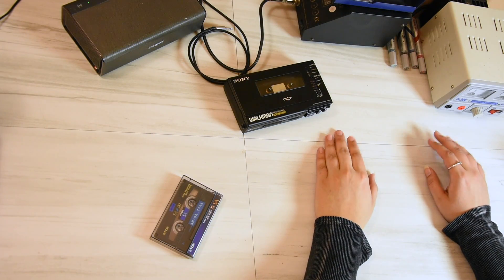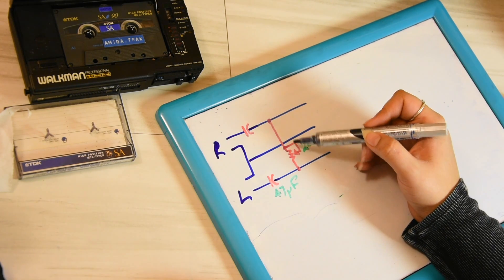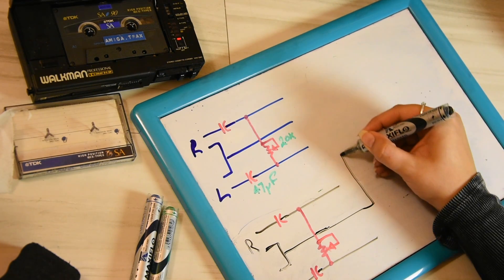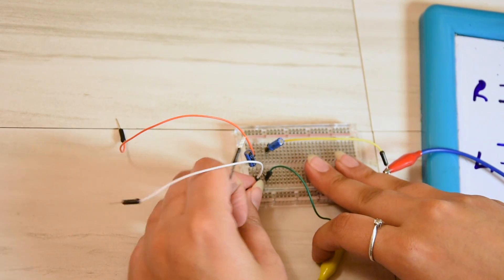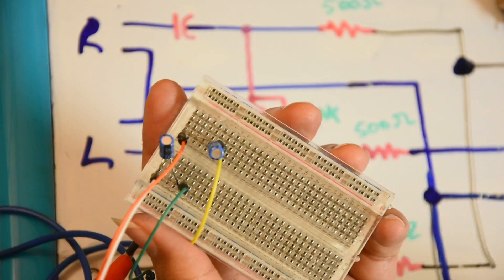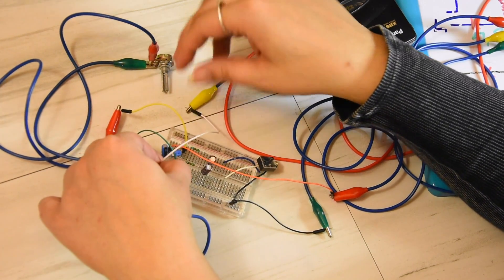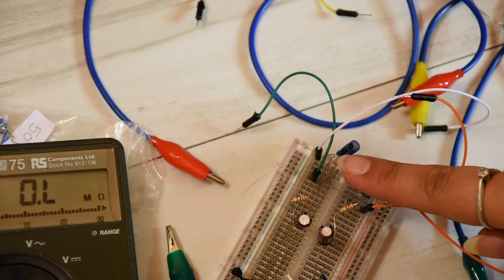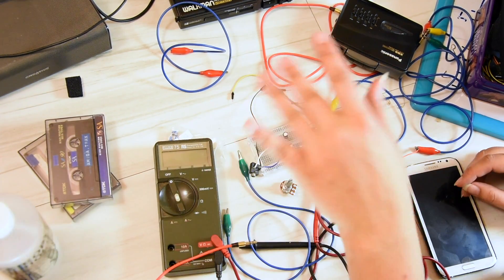Electronica - Amiga stereo separation project Part 1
I have a new electronics project regarding the Amiga. In particular building a little circuit that allows me to adjust the stereo separation of the Amiga's audio output. In this video I plan out the circuit diagram and test it on breadboard/prototype board. If you're going to try this it's at your own risk, this is just a video of myself doing it.